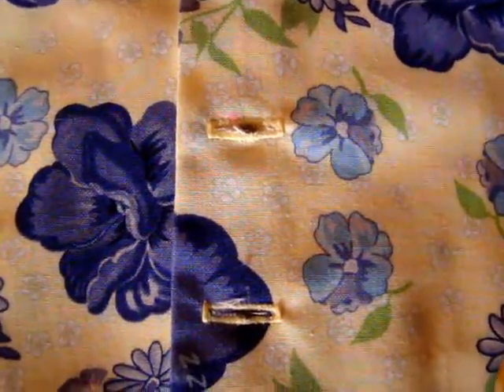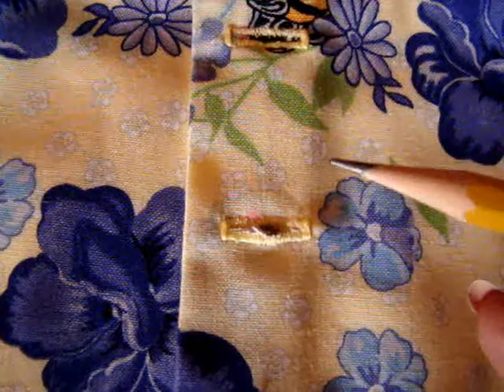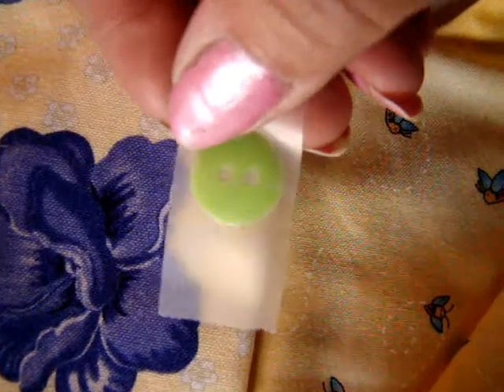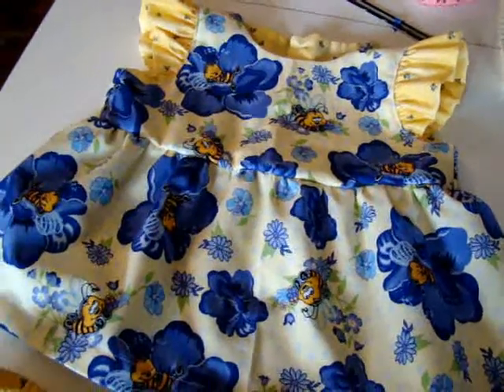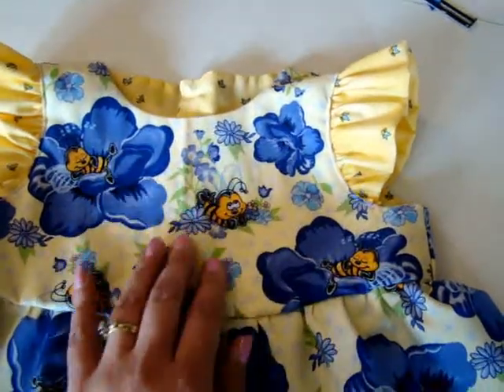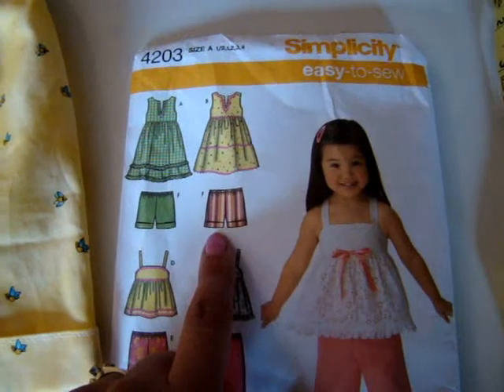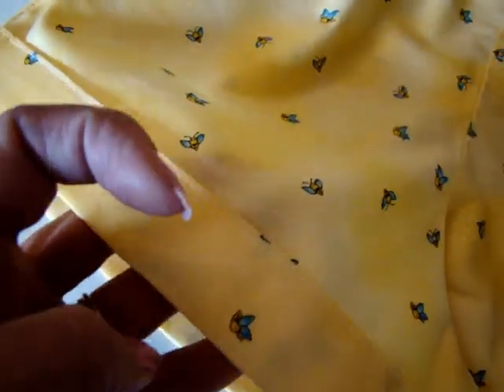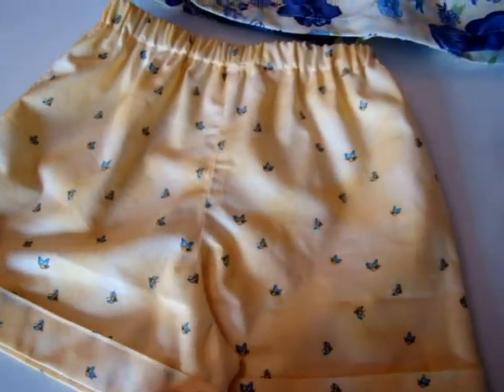Easy Summer Girls' Top Part 5